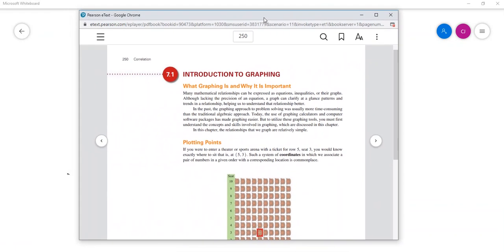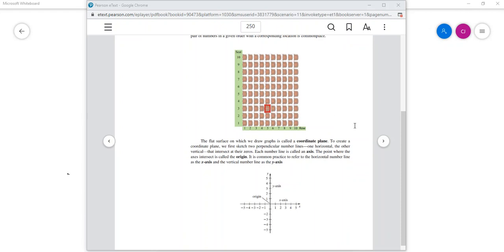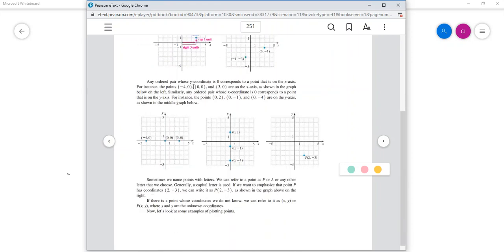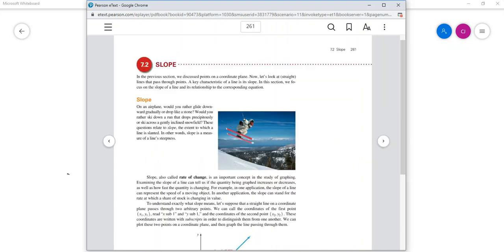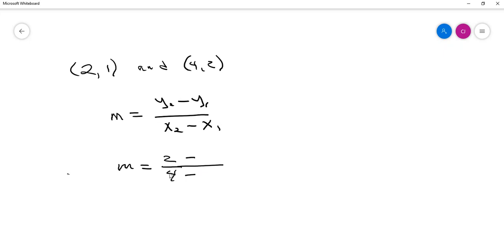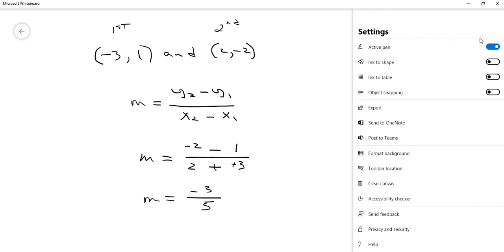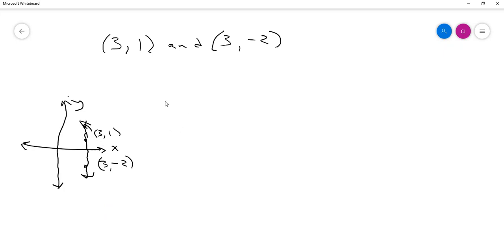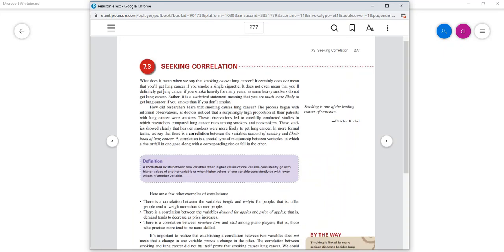1001 Graphing and Slope